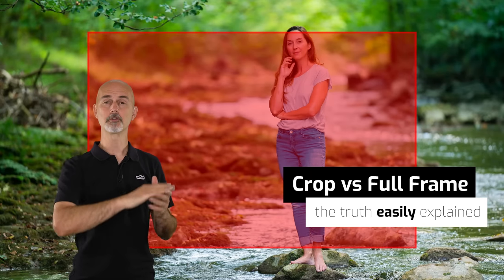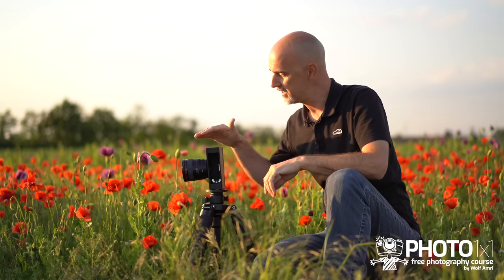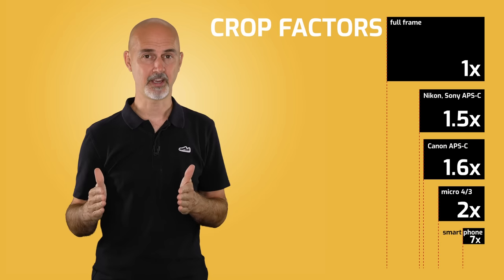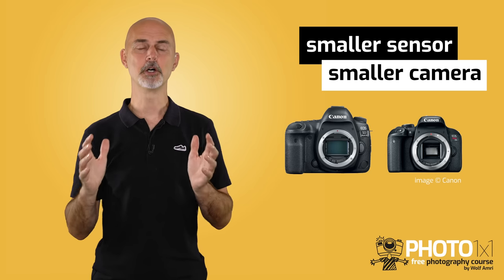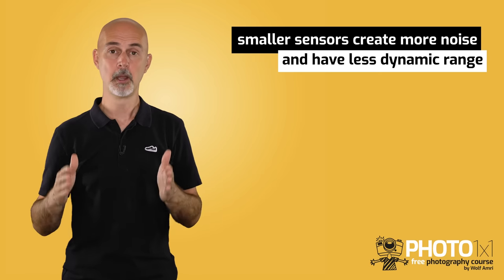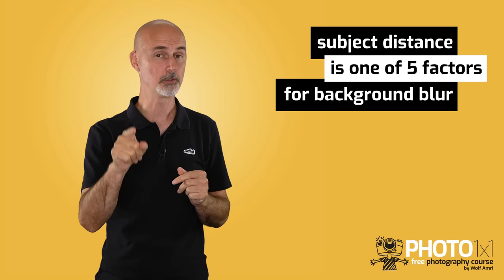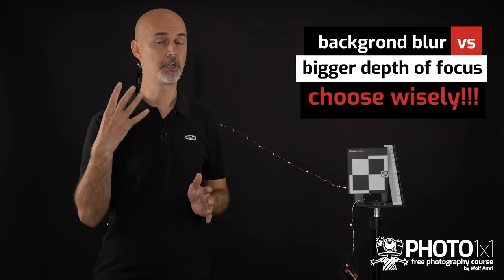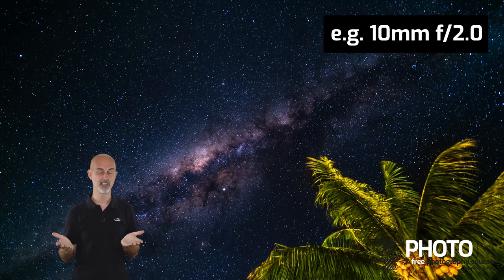Crop vs full-frame sensor 2023 – the truth about sensor sizes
Crop vs full-frame sensor, an ongoing discussion among photographers. Is a full-frame sensor really superior over a crop sensor, or ist it even the other way around?
Which sensor size is better for sports, macro, wildlife photography, or portraits? What about night sky photography?
In this video, I discuss the difference between sensor sizes and what really matters when you make your camera buying decision.
content
0:00 intro
0:40 what does "full" in full frame mean?
1:23 a demonstrative example of sensor size
2:16 a crop sensor has a bigger magnification
2:55 crop factor explained
3:55 price of cameras with different sensor sizes
4:25 size and weight differences
5:00 a crop sensor has more depth of focus
5:30 a full frame sensor has a better low light performance
6:42 a full frame sensor has more background blur (bokeh)
9:46 a crop sensor has inferior wide angle capabilities (theoretically)
10:42 lenses and sensor size
11:54 help for purchase decision
12:13 is full frame better?

Here is the link to the mentioned camera comparison tool on dpreview, that lets you select different cameras aka sensor sizes and ISO settings to compare the low light sensitivity of full frame vs crop sensors

And here is a predefined comparison between a full frame and a crop sensor:

Finally here is the link to the Depth of field comparison tool that also considers different sensor sizes: